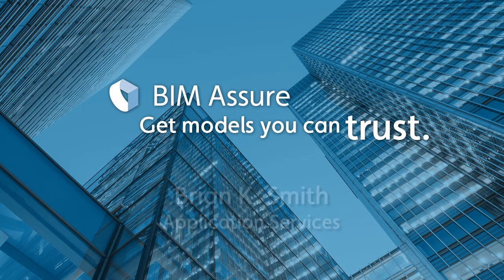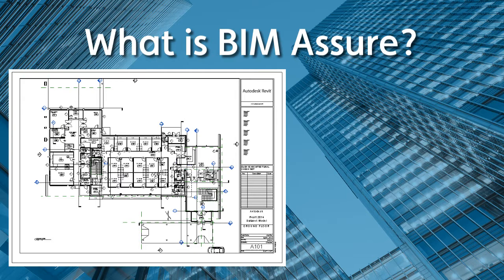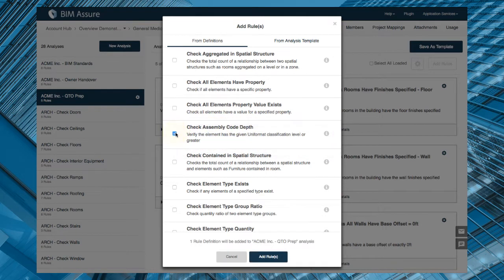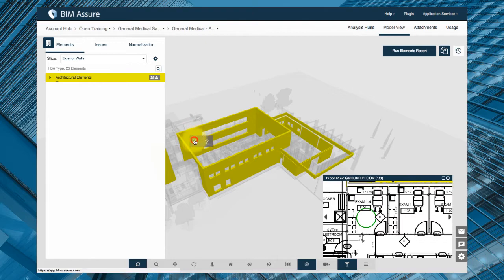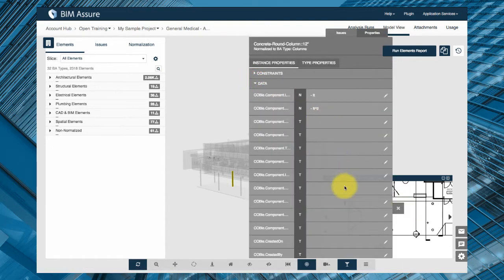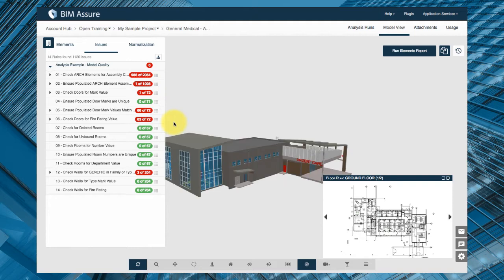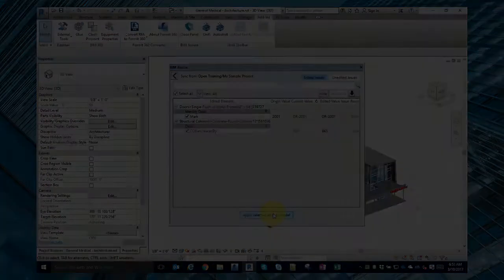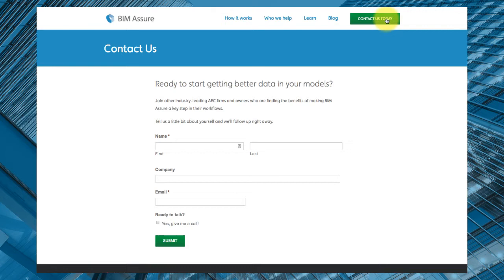BIM Assure - Cloud-based Data Management and Model Checking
Smarter decisions start with better BIM data. BIM Assure unlocks BIM data and helps your entire team collaborate to manage and validate critical building information.

Throughout the project lifecycle, BIM Assure helps you get better data to:
- communicate design intent
- check BIM standards
- get accurate estimates
- streamline FM handover

With BIM Assure, you’ll get models you can trust.